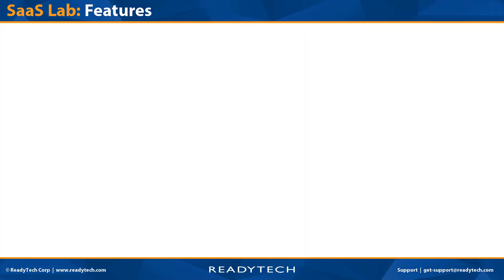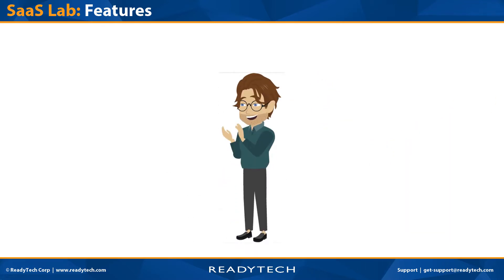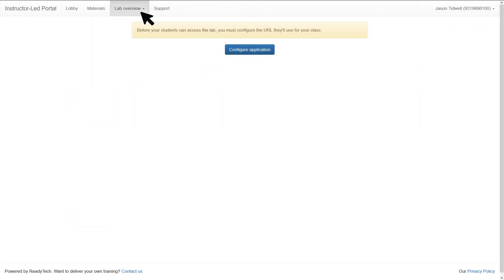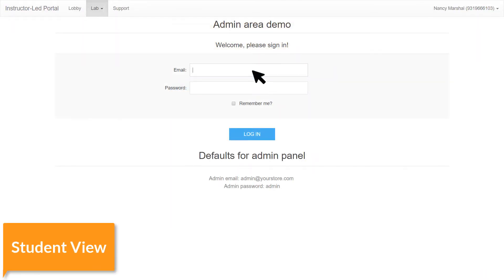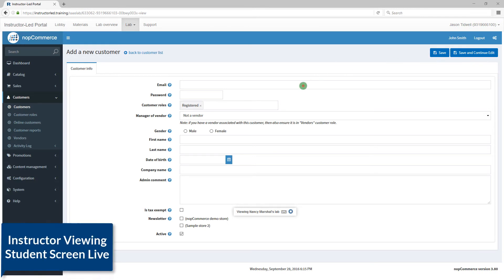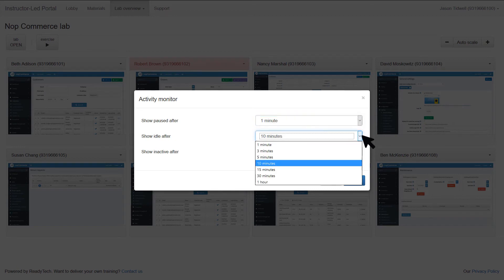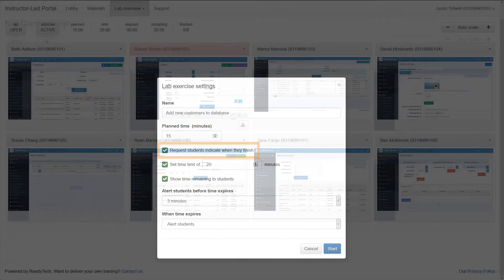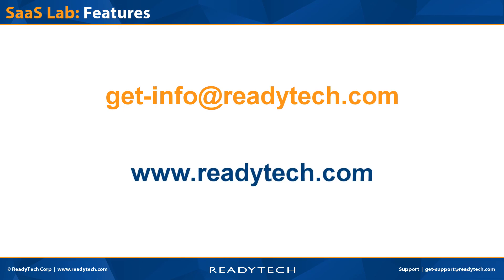ReadyTech Saas Labs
In general, companies that provide solutions through a SaaS model do not require a remote lab and use their own infrastructure for training. At ReadyTech, we understand that, so we looked at how we can still improve training delivery for SaaS companies. While you can share your slides during online training through a variety of virtual classroom or online meeting tools, they all have one shortcoming: you can’t see what the students are doing when they are doing their lab exercises and you can’t take over their browser to help them when needed.

With ReadyTech SaaS, you can continue to run your remote labs as usual but also have the added features to monitor and take control of your students’ browsers. This creates a better learning experience for your students and at the same time takes you, the instructor, “out of the dark”.